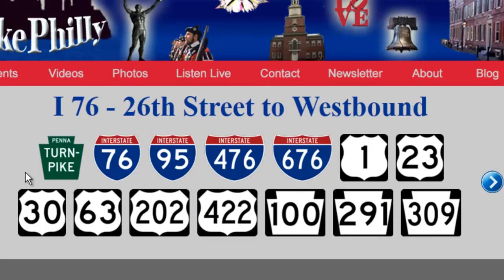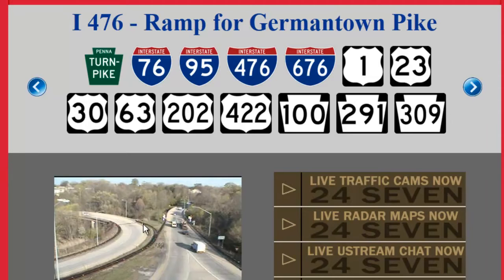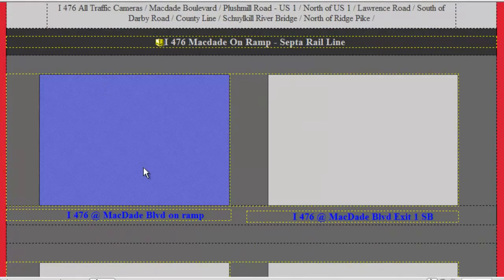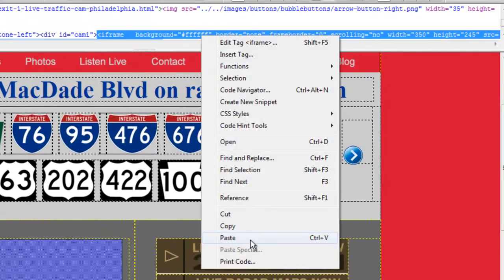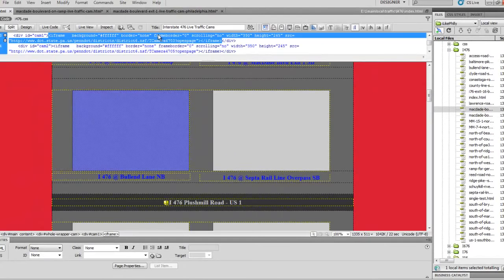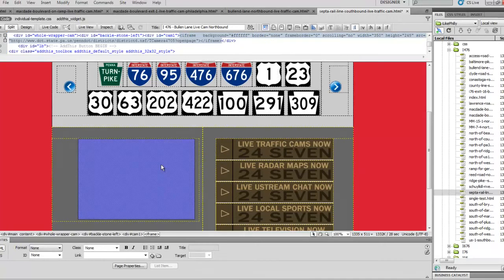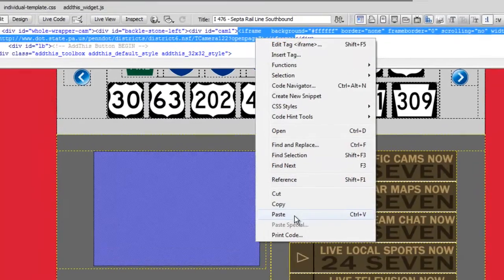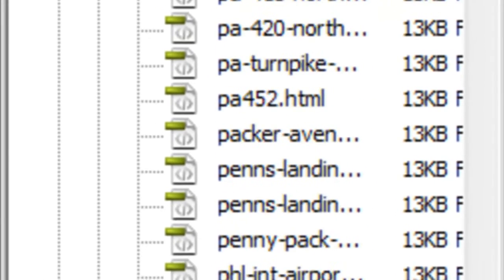Adding Web Cam Carousel To Your Website